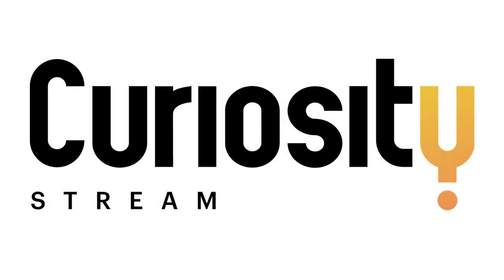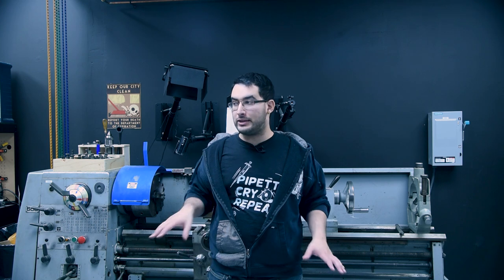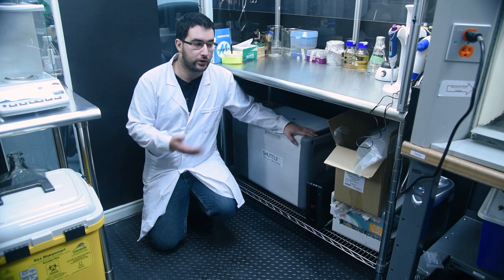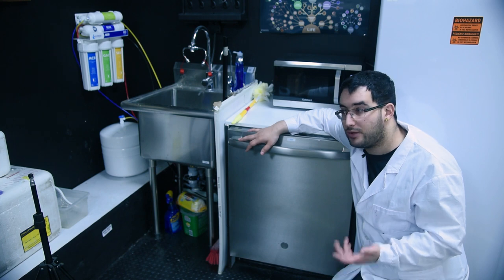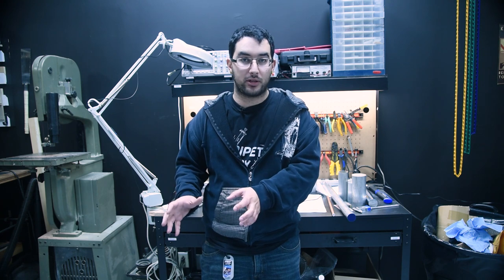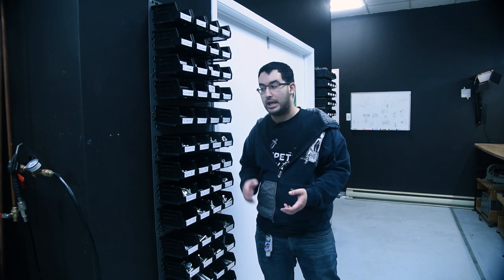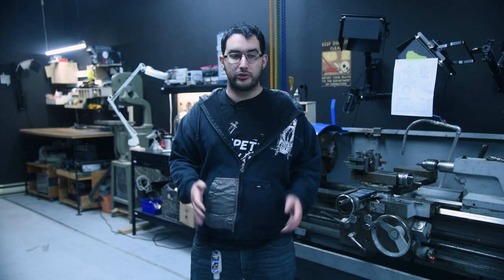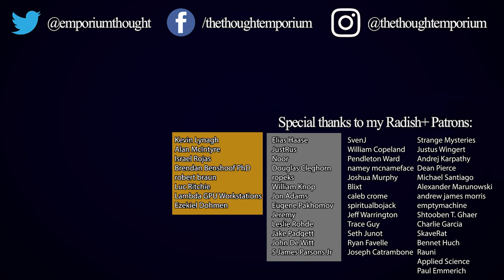My New Lab is RIDICULOUS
I spent the last 5 months building the lab of my dreams. This place is incredible!